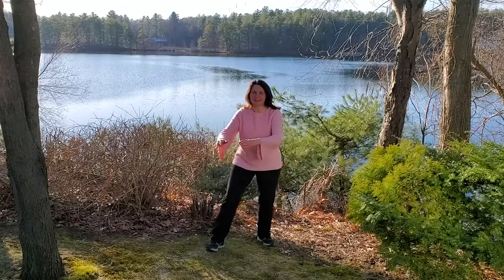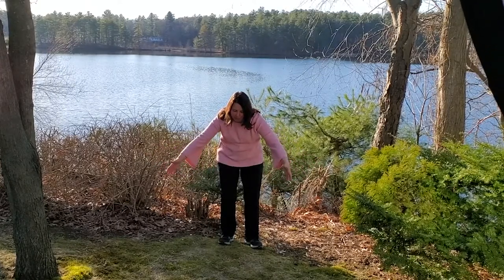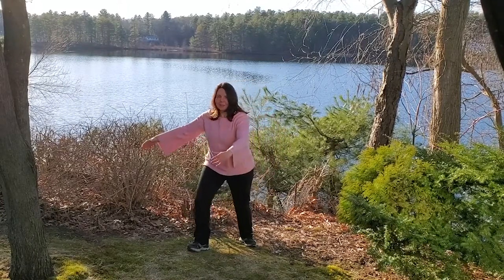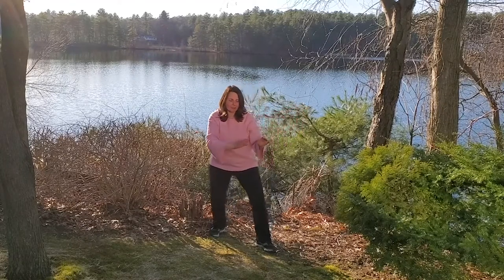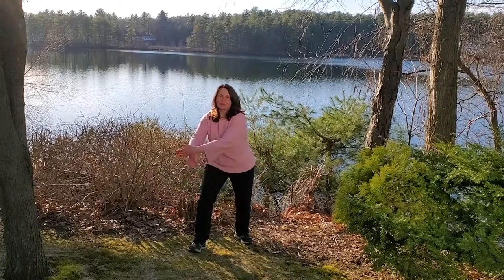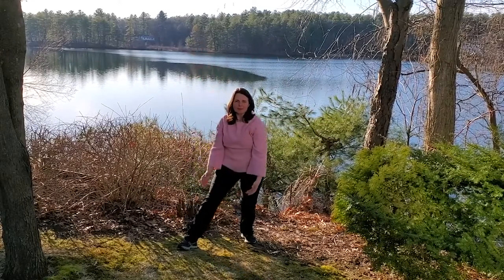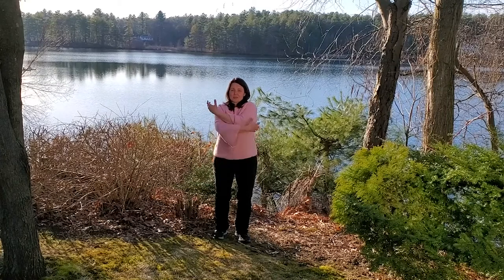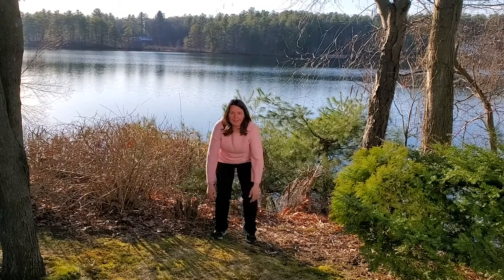Tai Chi with Me March 25, 2020